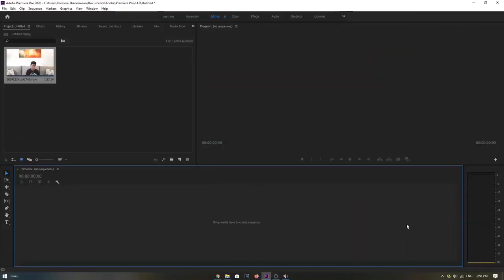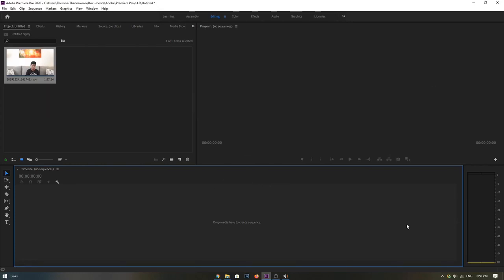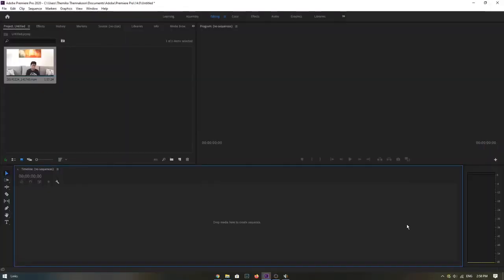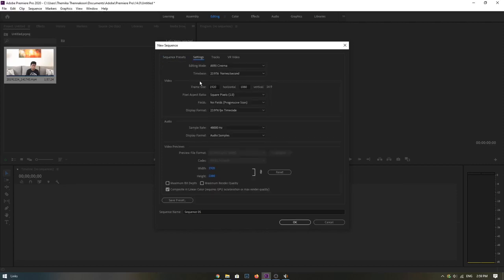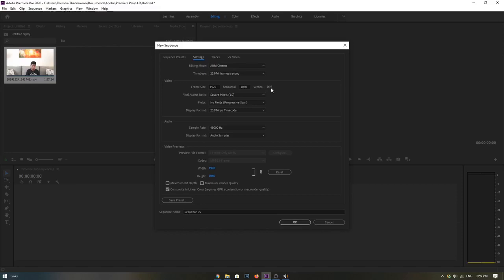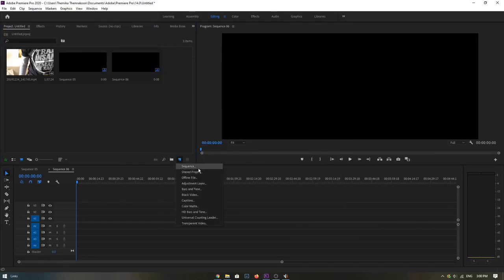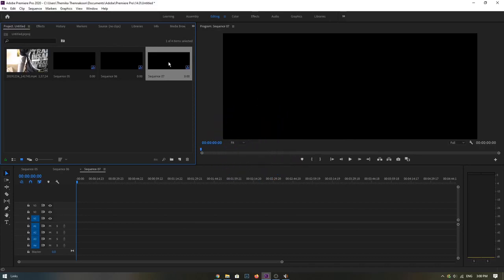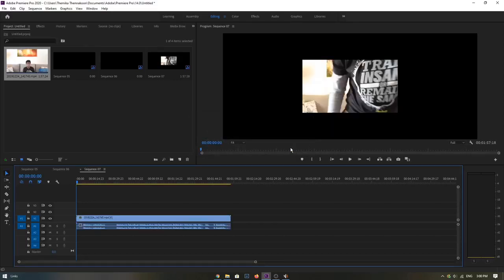WIDESCREEN LETTERBOXING: How to add CINEMATIC 21:9 ASPECT RATIOS THE RIGHT WAY| PREMIERE PRO CC 2020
Hey friends welcome back to another tutorial video. Today I’ll show you guys how you can easily letterbox your video the right way by changing 16:9 aspect ratios into 21:9 aspect ratios easily. Recently YouTube implemented a feature whereby if you uploaded videos in a more cinematic 2:35:1 or 21:9 aspect ratio then YouTube would feature it in the 21:9 aspect ratio or widescreen aspect ratio that you posted it in rather than add the black bars. Recently many creators have been trying to achieve this effect by adding black bar png files in post to make it seem like there are black bars however if you view that video on a screen that isn’t in the 16:9 aspect ratio then the video looks cluttered and overall badly done. Today we’ll be fixing that problem by showing you how to correctly change the aspect ratio of your footage to 21:9 or 2:35:1 or widescreen in Premiere Pro CC 2020 and earlier versions such as 2019, 2018, 2017 CS6 etc. Furthermore, this method works better not only for YouTube but also if you are going to publish your videos in other areas such as for client work, personal films etc. Stick around to learn how to do it.

**SOCIAL MEDIA**
Instagram.com/themika thennakoon